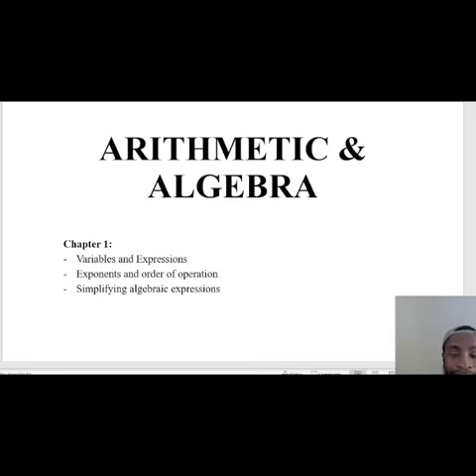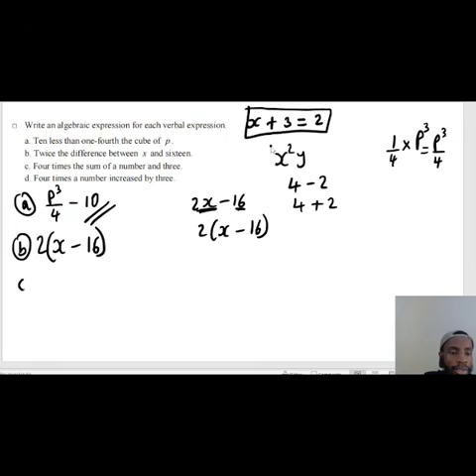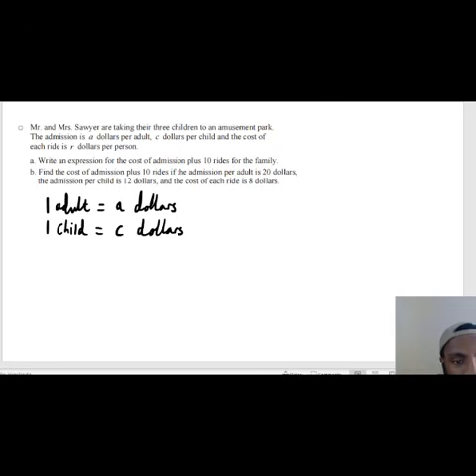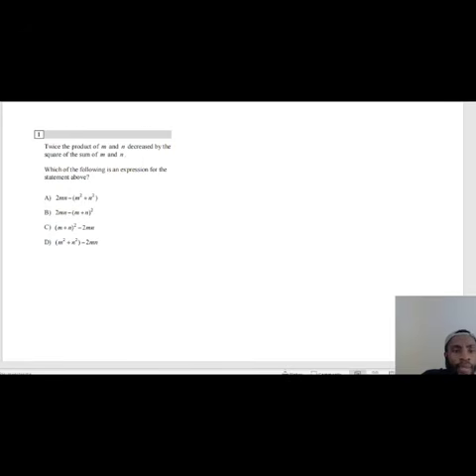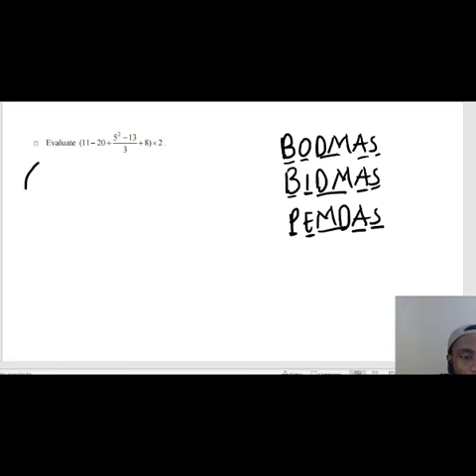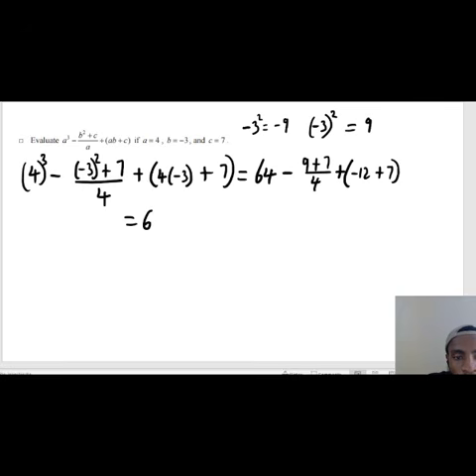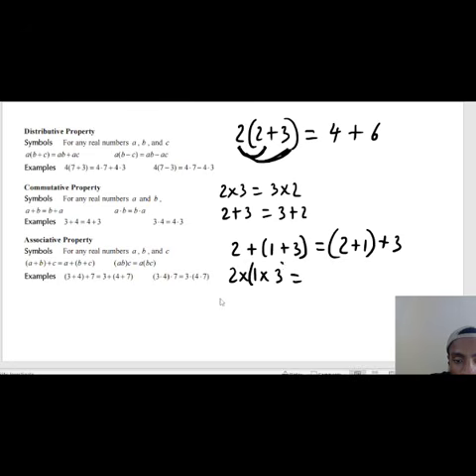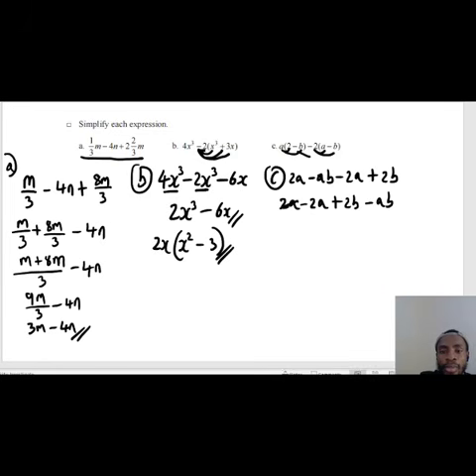Road to 800 (Chapter 1)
This is the first video for SAT Maths with the Right Angle (Master Chisom).
This video covers the following sub-topics
- Variables and Expressions
- Exponents and order of operation
- Simplifying algebraic expressions